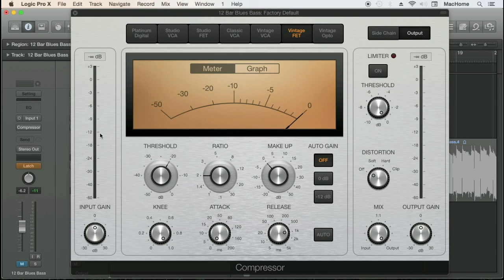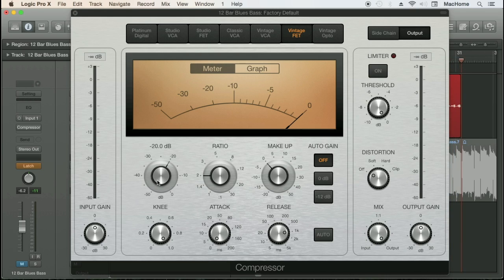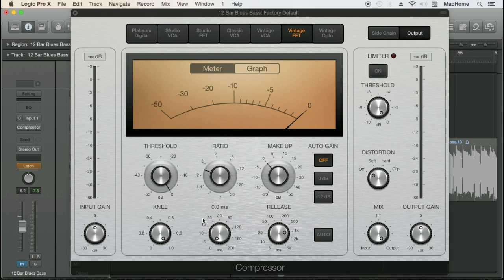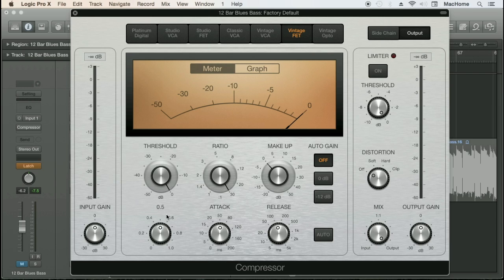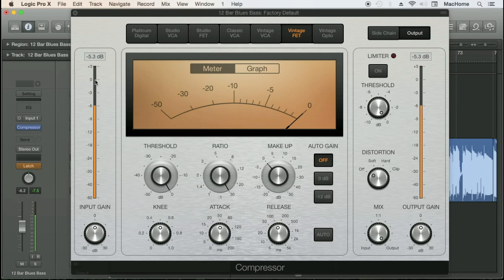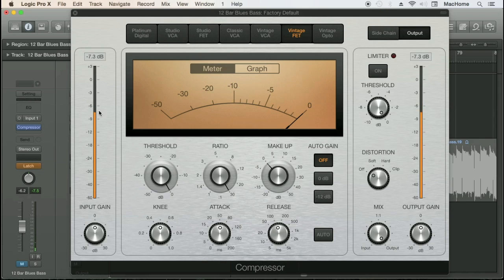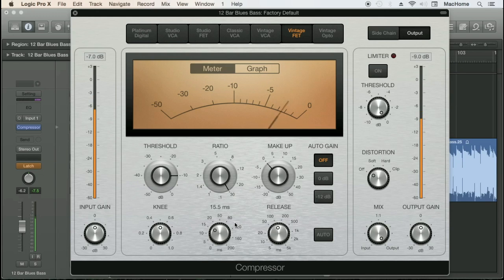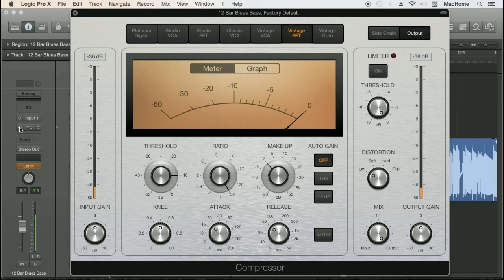How to compress an electric bass (part 1)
This is part of my course about how to use a compressor. For deeper information about compression for drums, vocals, guitars and more, you can take my Compression Techniques course or Audio Mastering course: